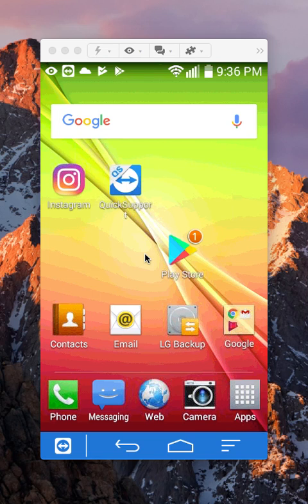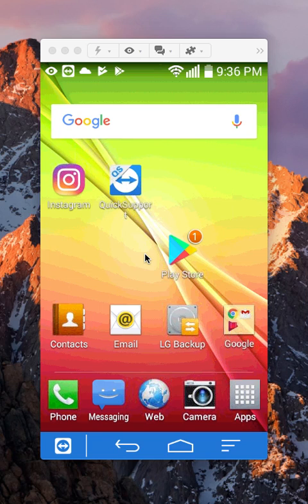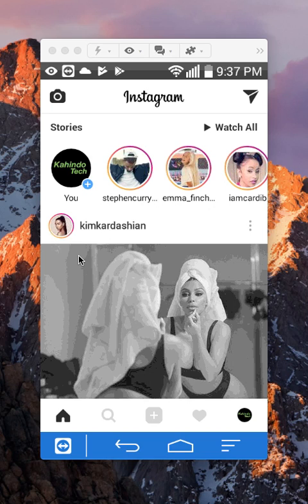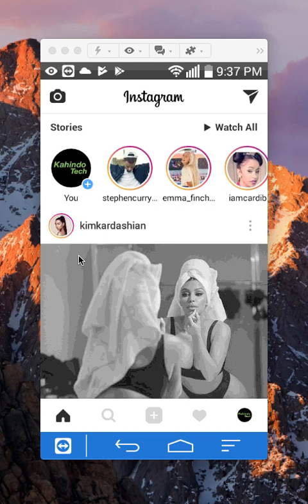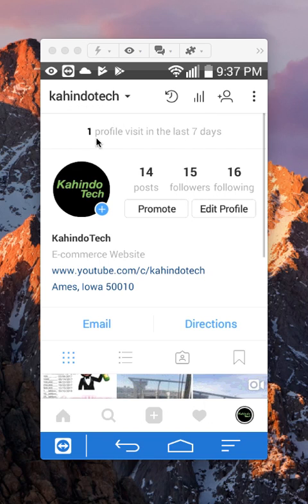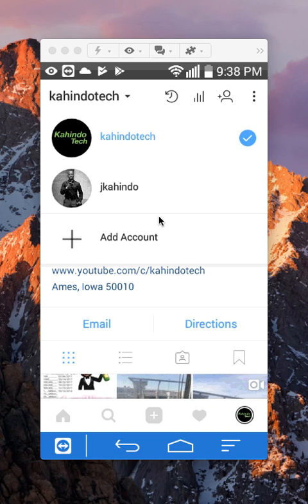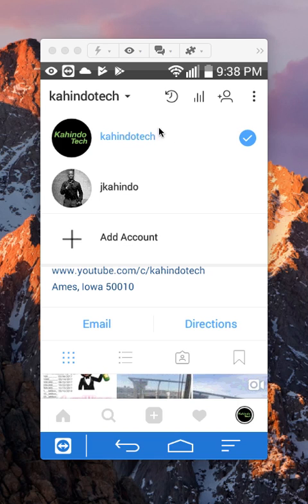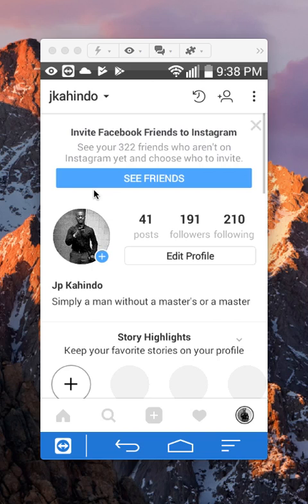Switch Between Multiple Instagram Accounts On One Phone Android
This video shows How To Switch Between Multiple Instagram Accounts On One Phone Android.